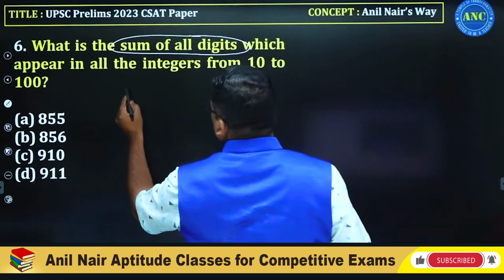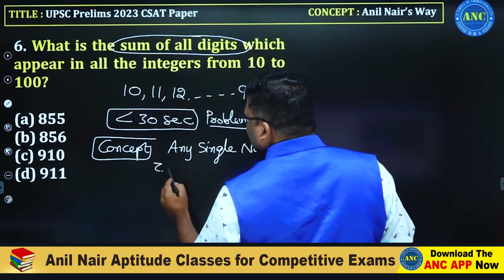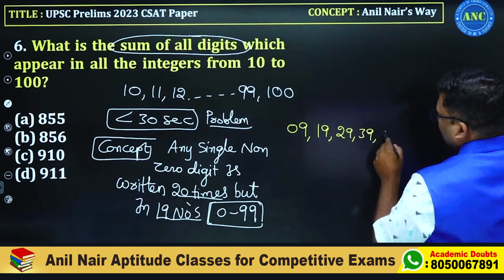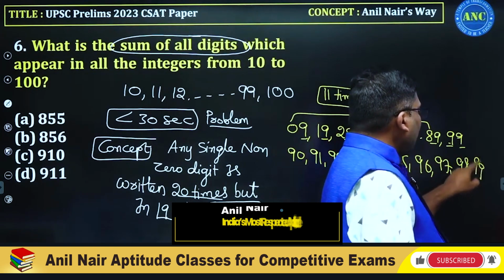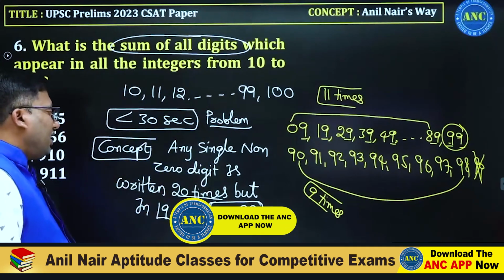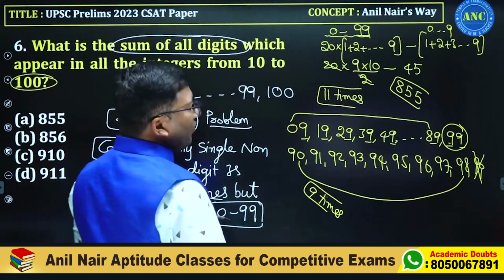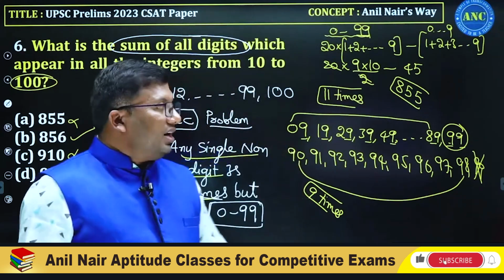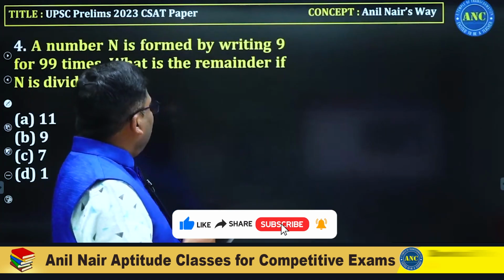Unleash Your Maths Potential with Anil Nair's Aptitude Exam Shortcuts ( Video-10) | Download ANC App